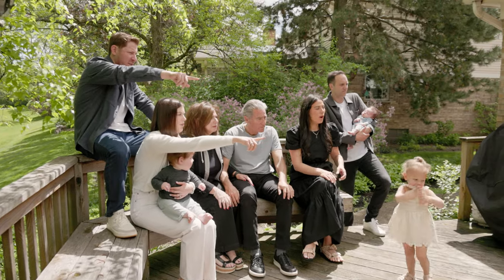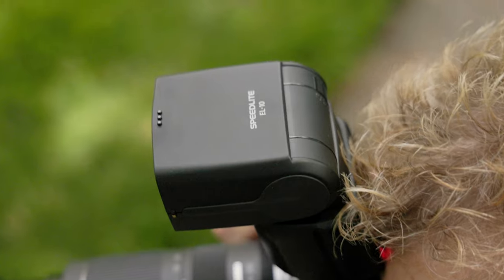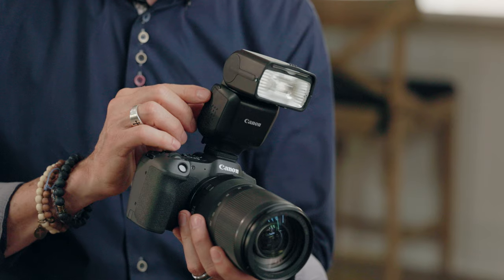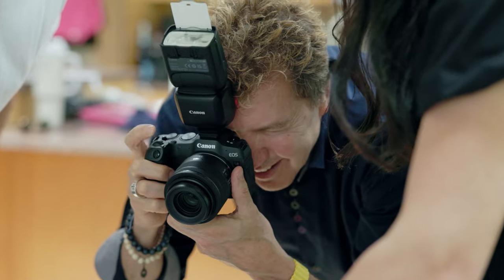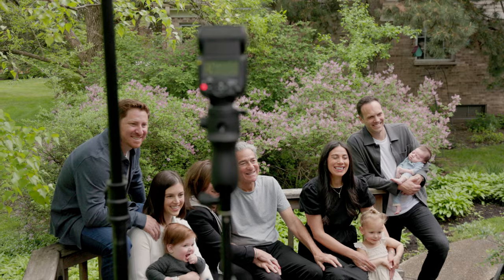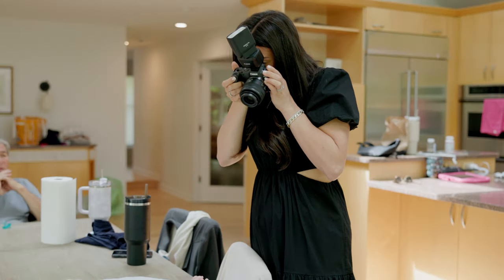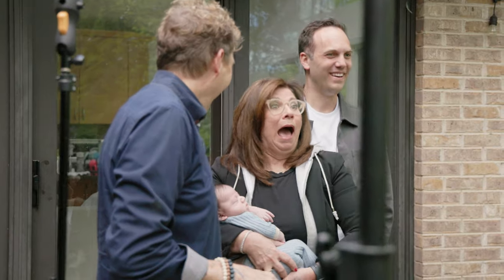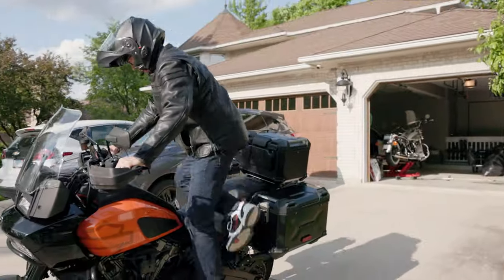Using the Canon Speedlite EL-10 on a Family Photoshoot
Watch Canon Explorer of Light Bob Davis photograph a multigenerational family using the Speedlite EL-10 to fill in the shadows on a bright sunny day. Thanks to the Speedlite's ease of use, Bob was then able to hand the camera over to one of the parents in the shoot to capture adorable images of her kids.